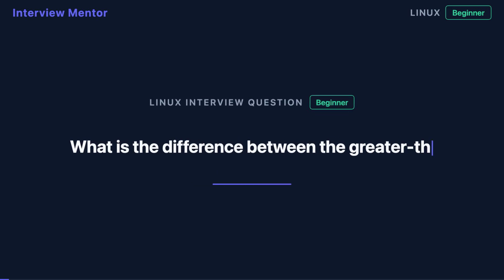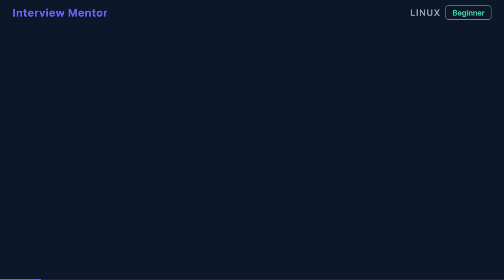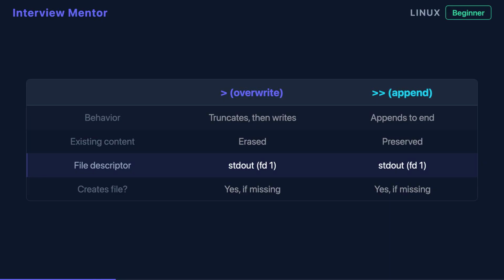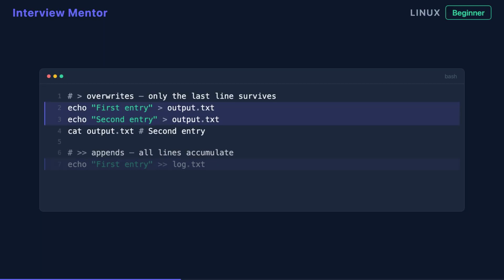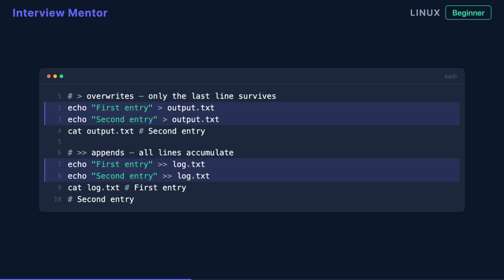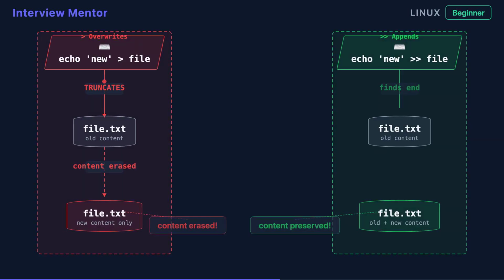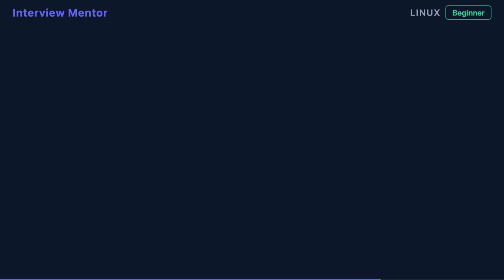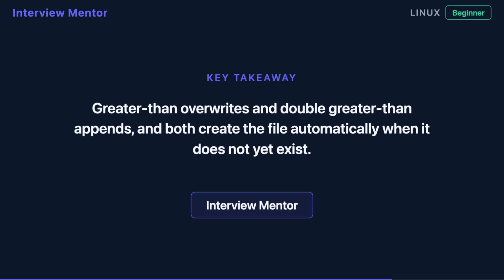› vs ›› in Linux: Overwrite or Append?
What is the difference between › and ›› in Linux? This video explains how the single greater-than operator truncates and overwrites files while double greater-than appends to them, and how both operators create files when they do not yet exist. Perfect for Linux beginners and interview prep.